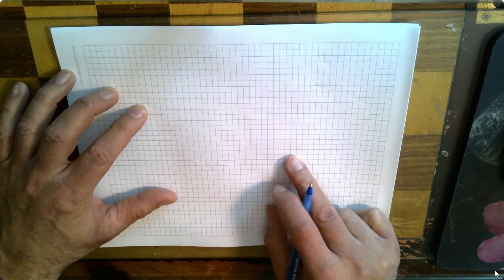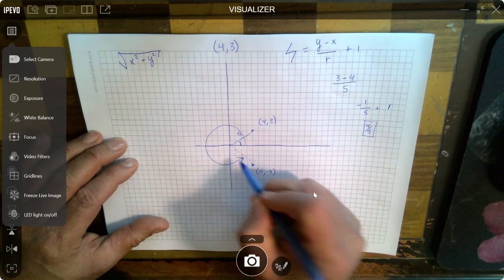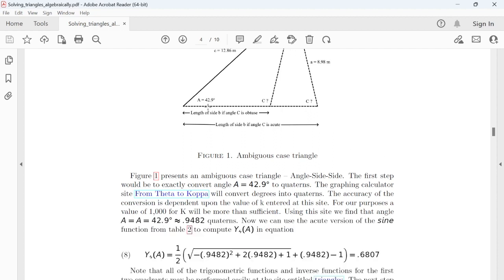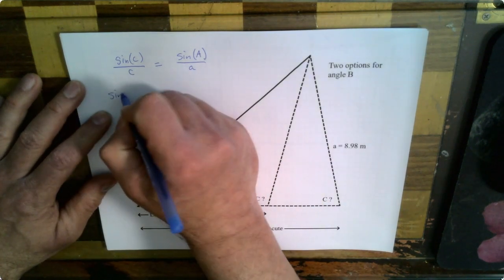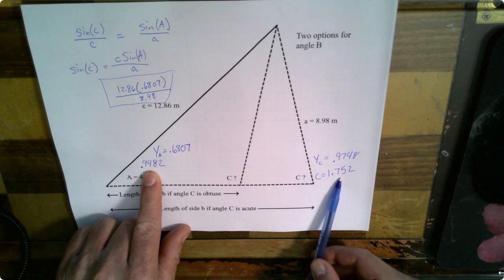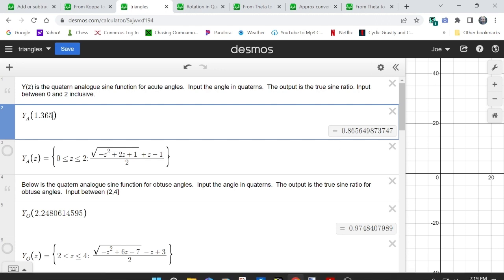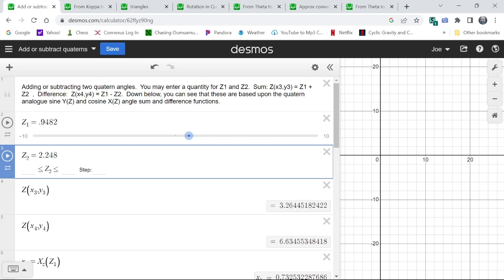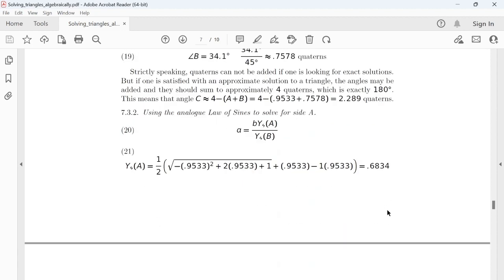16 Episode 16: Quaterns: Rotation without transcendental functions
Solving a triangle using quatern measure demonstrates that the analogue trig functions for quaterns are algebraic.  This means that vectors, rotations, solving triangles, cross and dot products, etc can all be done without transcendental functions.  With quaterns they are all exact and algebraic.